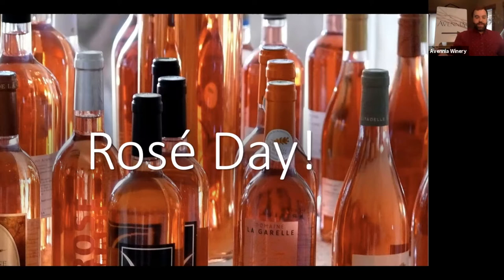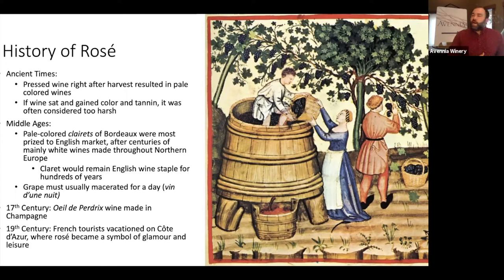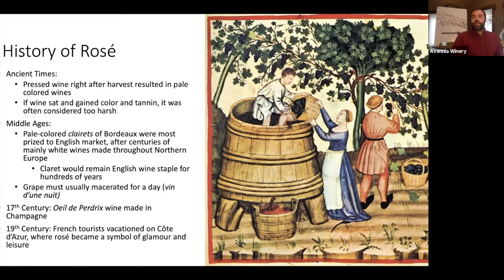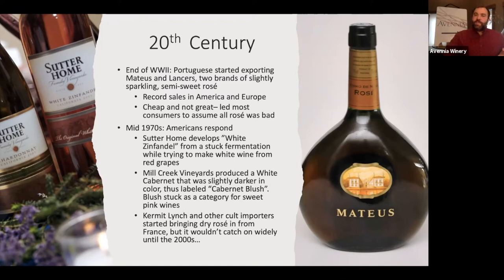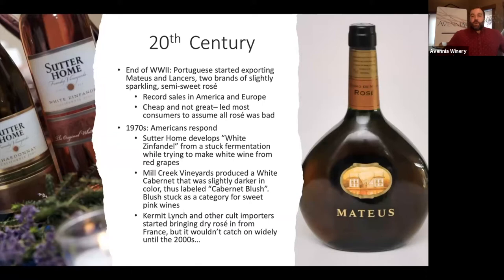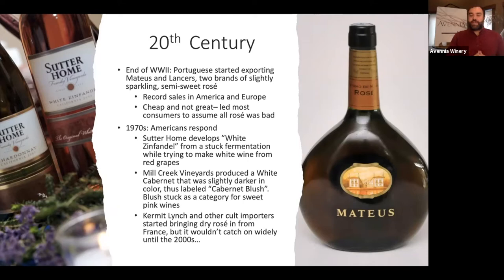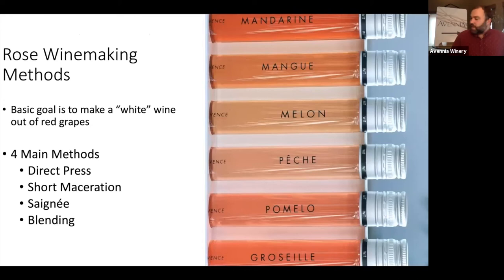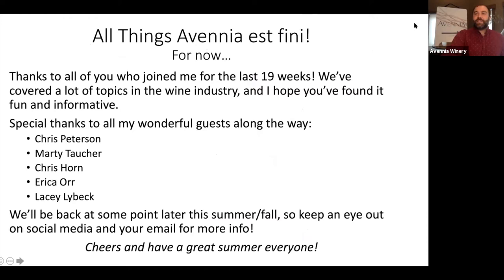All Things Avennia: Rosé Day!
A look at the wine trend that won’t quit! How it’s made (trickier than you think) and where some of the greatest rosés in the world come from.